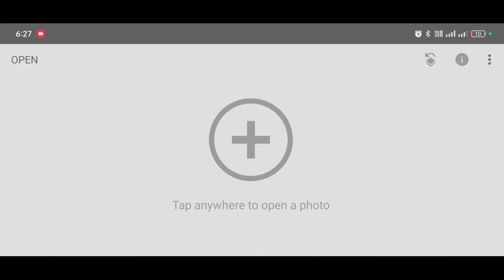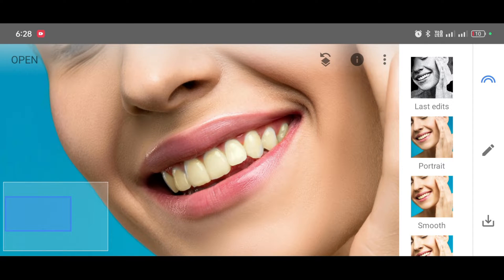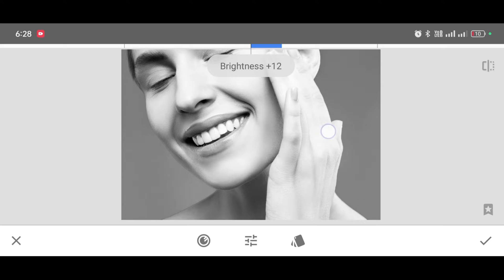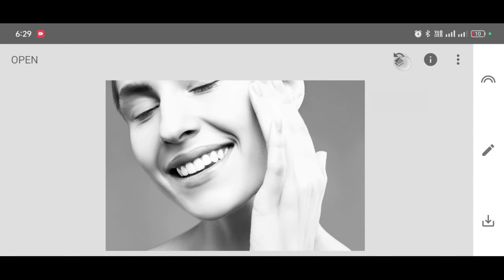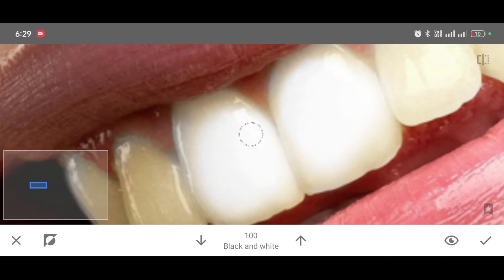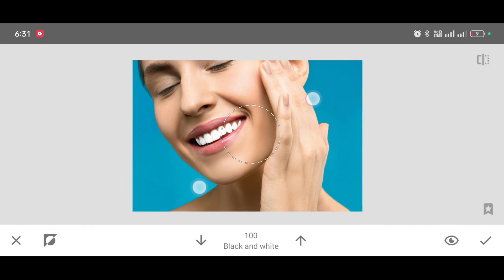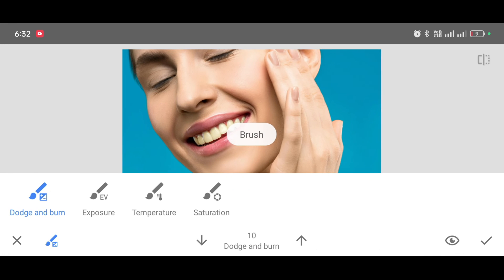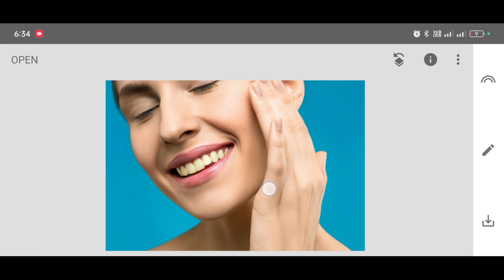How to Whiten teeth in snapseed | how to whiten teeth in android | whiten teeth photo editing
In this video, i will show you Whiten teeth in snapseed | how to whiten teeth in android | how to whiten teeth in snapseed.